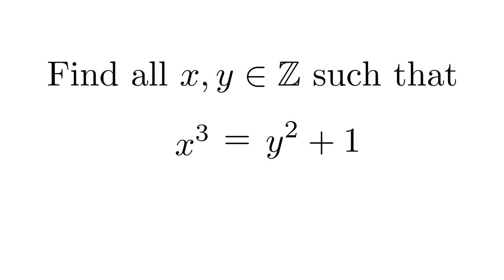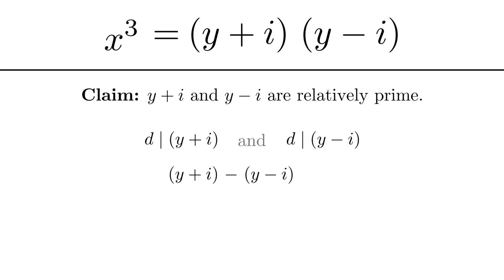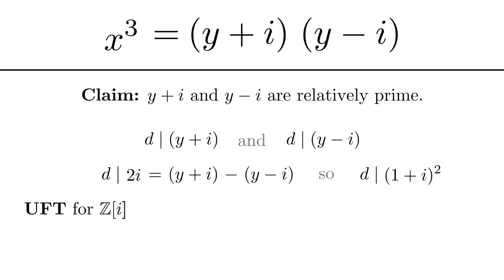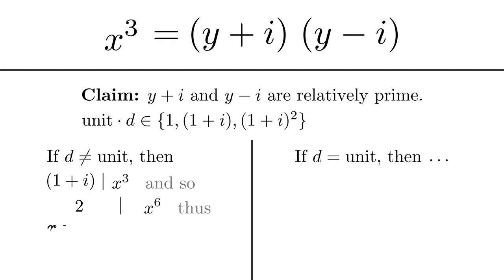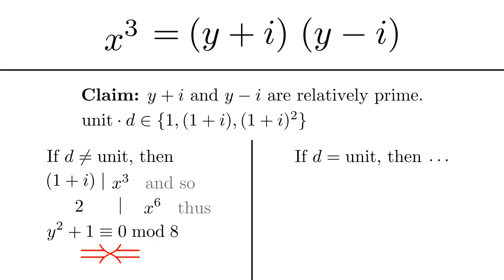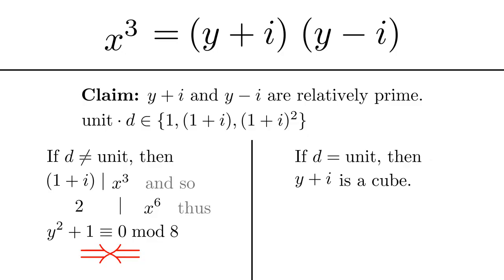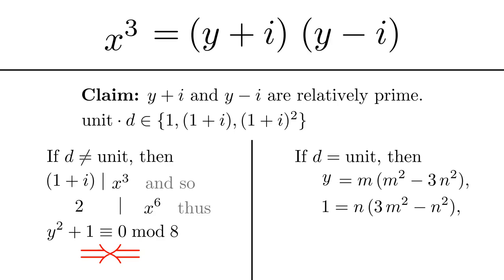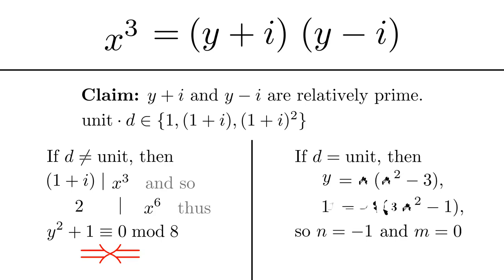For which x, y ∈ ℤ is it the case that x³ = y² + 1? — The Ross Program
We use the unique factorization theorem in ℤ[i] to find all solutions to the Diophantine equation x³ = y² + 1.